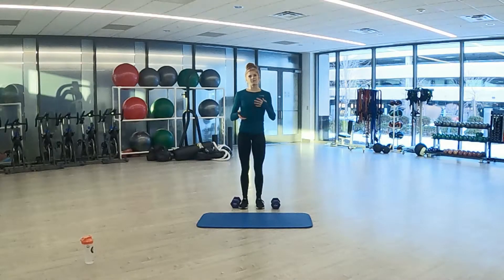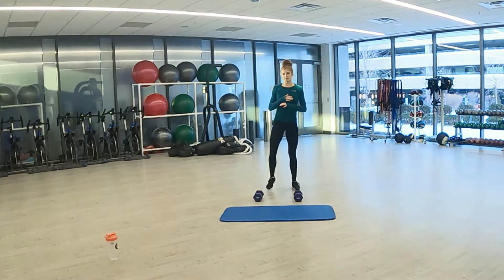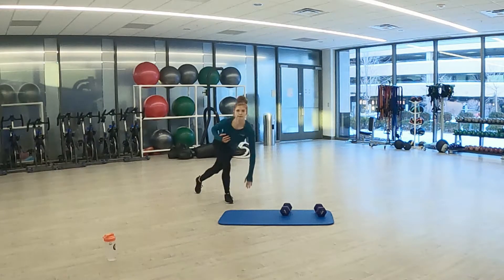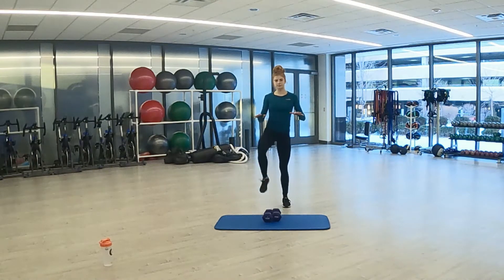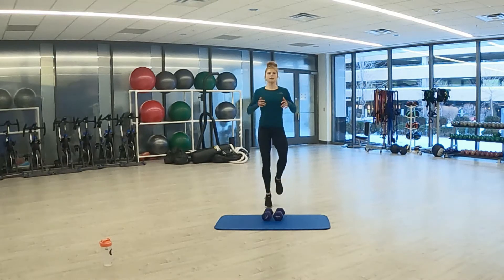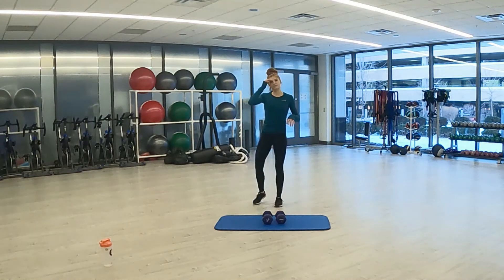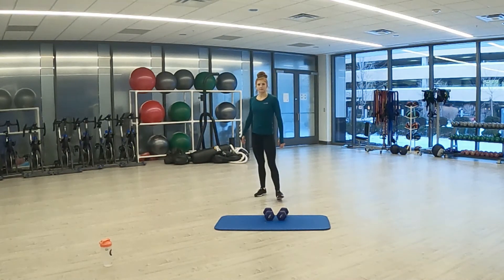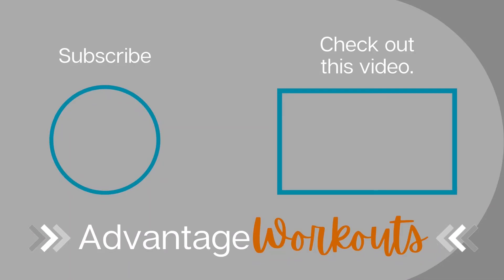25 Minute Lower Body Blast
This intense lower body workout will work your glutes, core, legs and more!

You will need a set of weights for this workout.

Workout Breakdown
00:30 Warm Up
04:13 Round 1 (wide to narrow squat, squat jacks, lateral lunge, skaters)
10:50 Round 2 (lunge w/ knee drive, high knees, glute bridge, mt climbers)
17:05 Round 3 (squat w/ 2 pulses, burpee, curtsy lunge, jump rope)
23:35 Cool Down